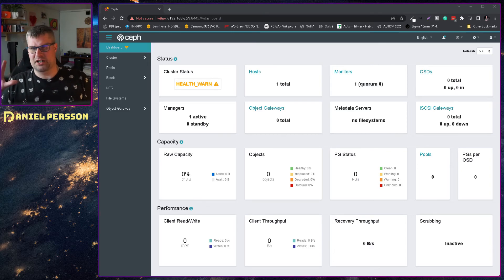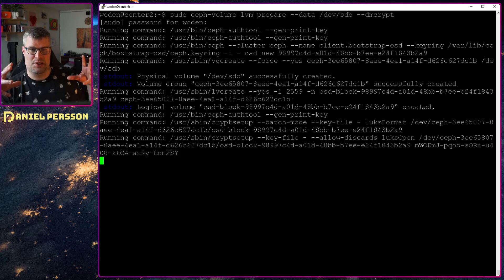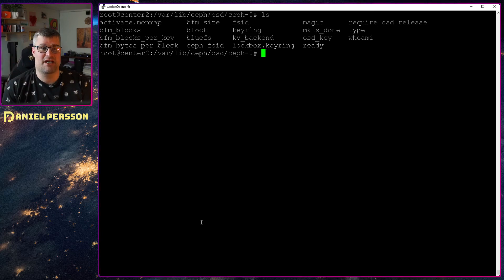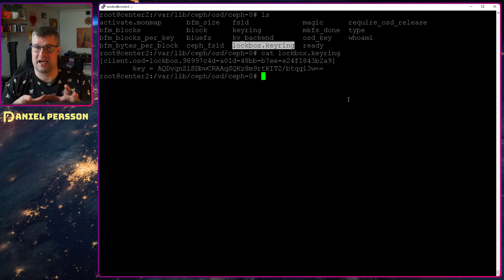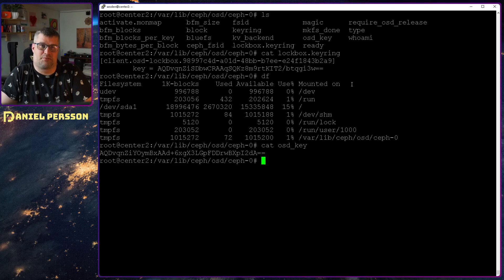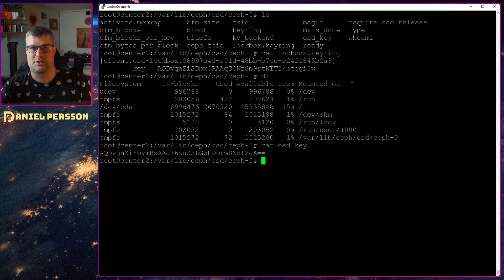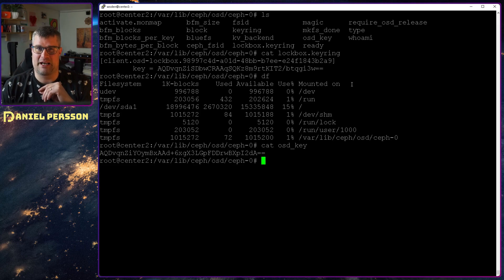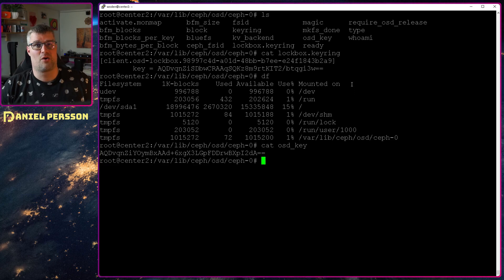How to encrypt data at rest in a Ceph cluster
We look into Ceph encryption in a cluster where each OSD can be encrypted, and the keys stored externally in order to ensure data integrity and safety.